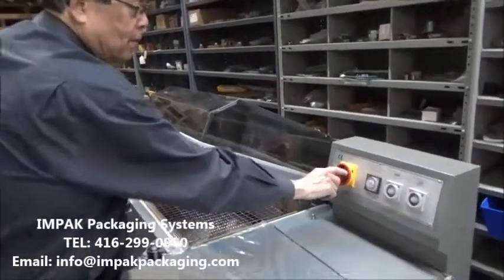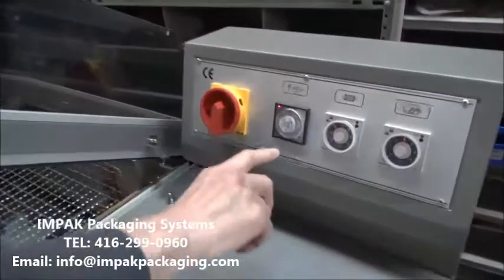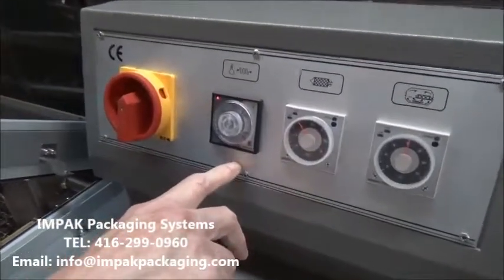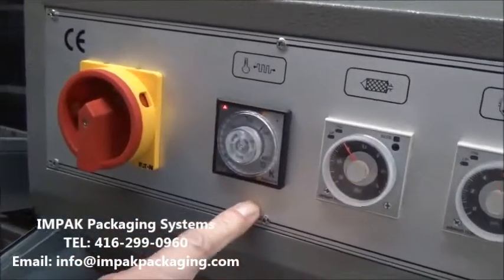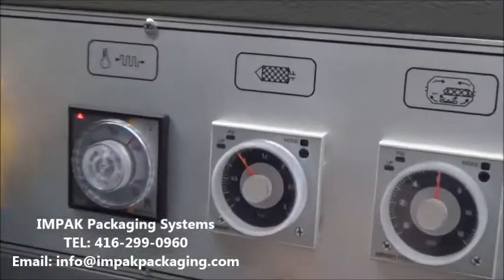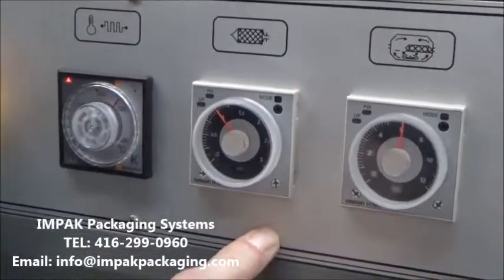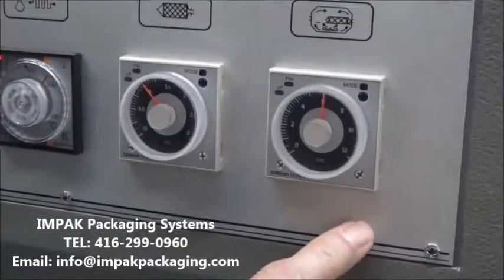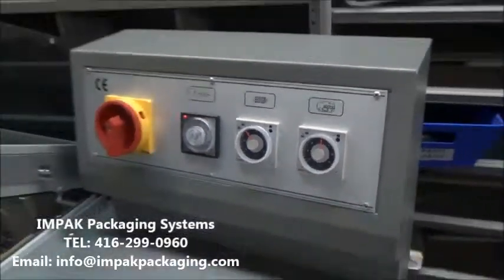Impak SMT 1622 One Step Shrink Wrapper Shrink Wrapping Pack Of Cans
This video features Impak SMT 1622 One Step System Shrink Wrapping Pack of Cans. It also explains how the control panel of the machine works.

The Impak one-step system eliminates traditional L-sealer applications and is the most economical method of shrink-wrapping.

The IMPAK SMT 1622 is popularly known as the 2 in 1 shrink wrap machine. It provides the best sealing and shrinking in just one step. The machine ensures that you get a neat and strong seal. It is equipped with a hand clamping device designed to assist in avoiding damage to the product while increasing the safety for the operator. It is equipped with a transparent hood that allows you to watch the process and enable prompt adjustment to guarantee the best package. A reliable perforation device ensures a tight package after shrinking. It is equipped with heavy duty casters with locks for better portability.

Features:
• Teflon Coated Sealing Blade
• Dual-Magnet Clamping
• Large 16” x 22” Seal Area
• Seal Only or a Seal and Shrink Function
• Adjustable Sealing Time
• Overheat Protect Function
• Quick Film Loading Cradle Design
• Film Micro Perforator System
• Adjustable Loading Table
• Hand Clamping Safety Device
• Heavy Duty Casters
• Rugged Steel Construction
• Low Maintenance
• Easily Accessible Electrical Panel
• Durable Paint Finish

Specifications:

• Machine Dimension: 58” Long x 30” x 57” High
• Sealing Area:  16” Wide x 22” Long
• Max. Product Height: 8”
• Sealing Type: Micro-Knife
• Packing Speed: 6-8/minutes ( Product + Operator Dependent)
• Max. Centerfold Film: 22”
• Power: 220 Volts, 1 Phase, 17 Amps, 60 Hz, 3.5 KW
• Weight: 260 Lbs
• Rental Price: $420/month

IMPAK PACKAGING SYSTEMS
445 Milner Avenue Unit 4
Toronto, ON M1B 2K4